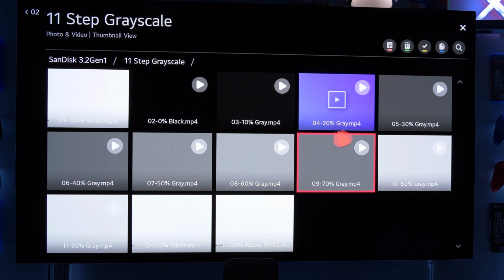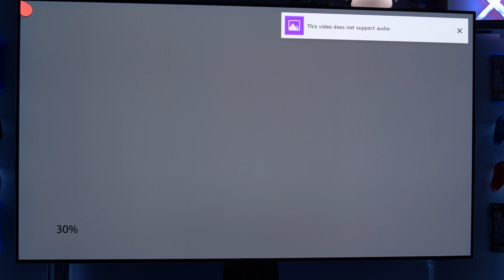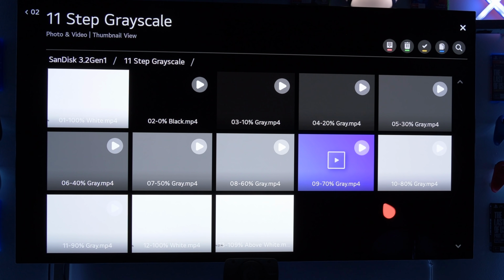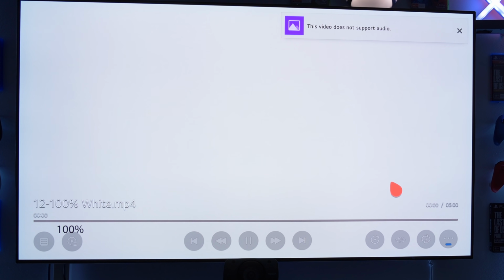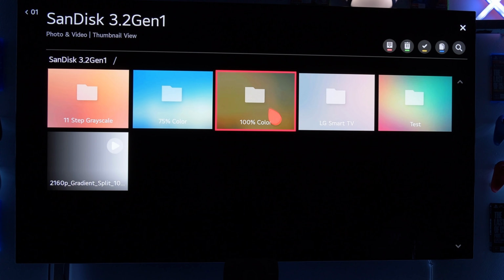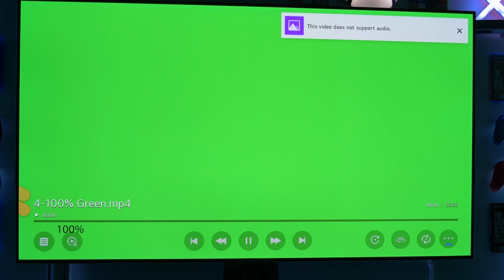OLED LG CX 65" - 2000 Hours Burn In Test - I had a BURN IN incident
I don't have any issues at all with burn on my LG CX. But I think that the temporary image retention is getting a little bit worse.
0:00 Intro
0:25 Do I have visible Burn In on my LG CX ?
1:56 My Burn In Incident / Live Test Burn In
8:20 Test Pattern
16:32 Summary - Do you need to be concerned about burn in?